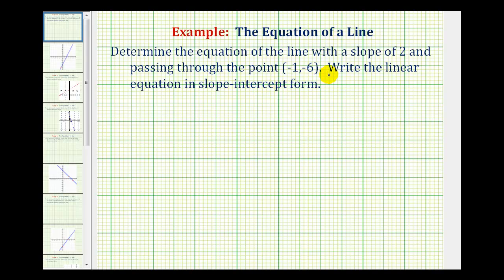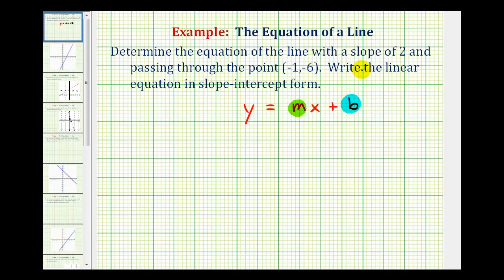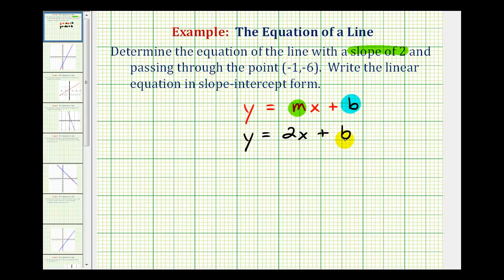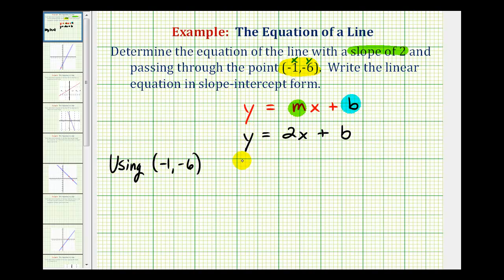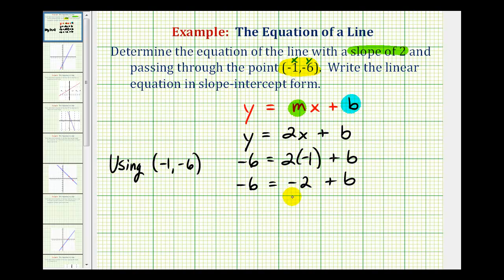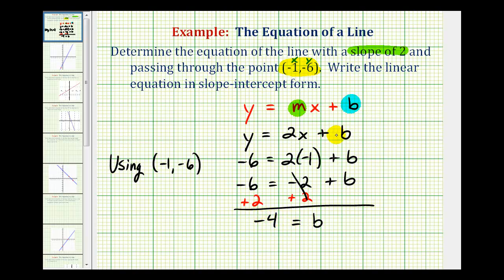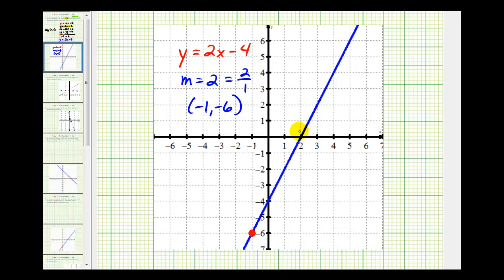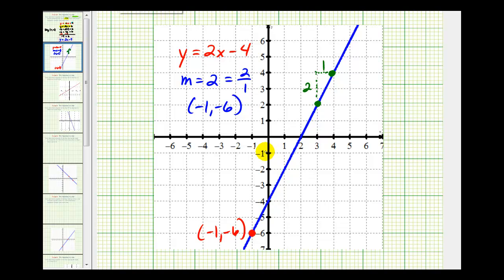Ex: Find the Equation of a Line in Slope Intercept Form Given the Slope and a Point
This video provides an example of how to determine the equation of a line in slope intercept form given the slope and a point on the line.